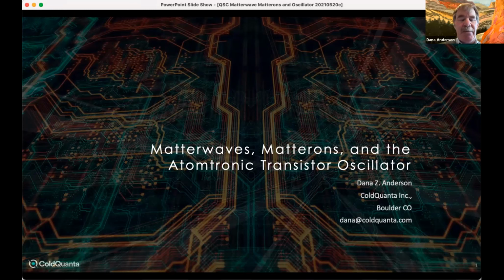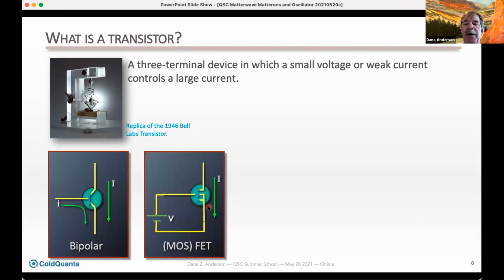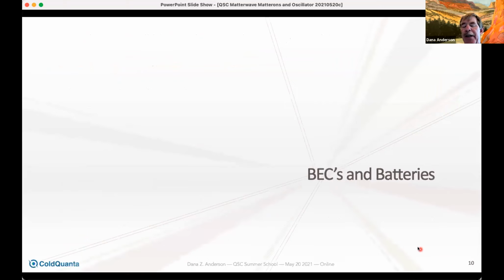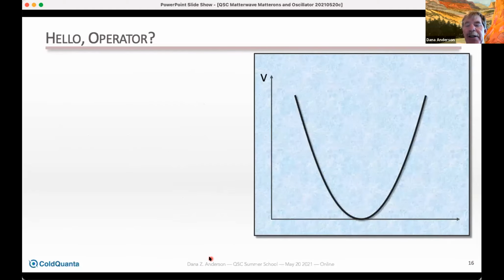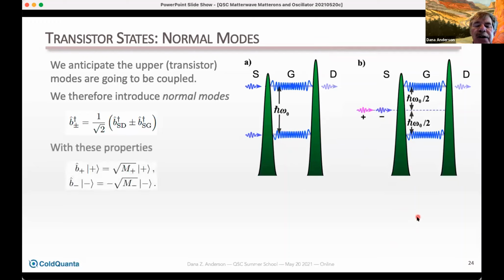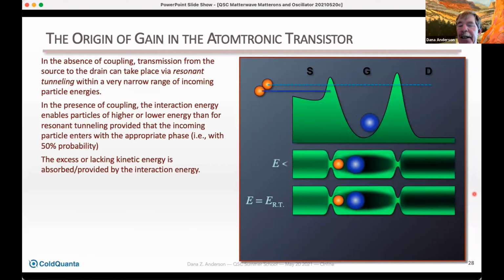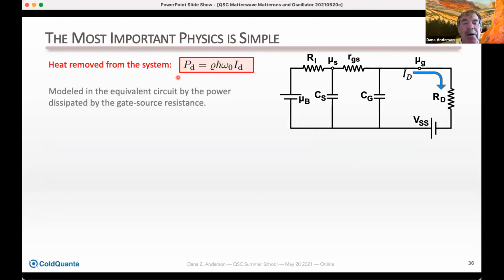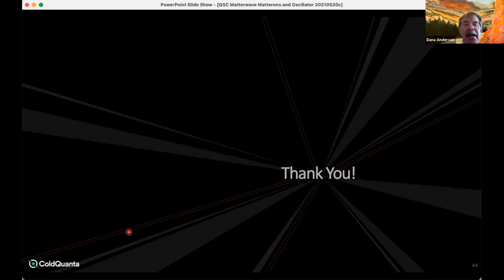QSC Quantum Summer School Day 4 - Dan Anderson (from May 20, 2021)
“Matterwaves, Matterons, and the Atomtronic Transistor Oscillator”
Dana Anderson, CTO, ColdQuanta; Professor of Physics, University of Colorado Boulder
From May 20, 2021